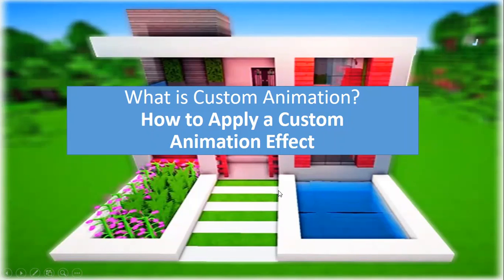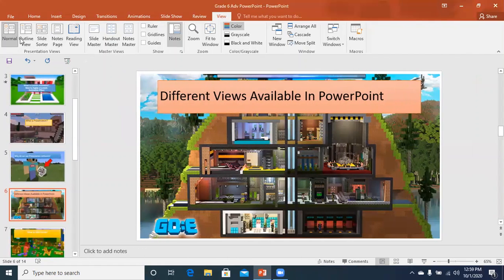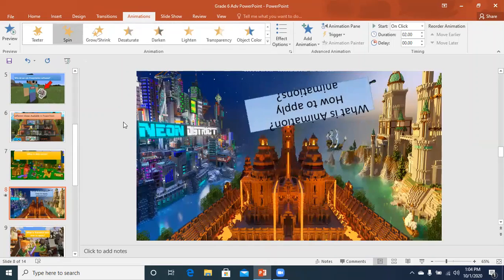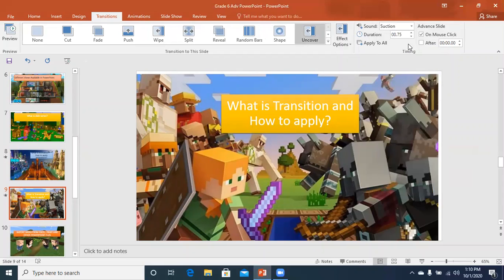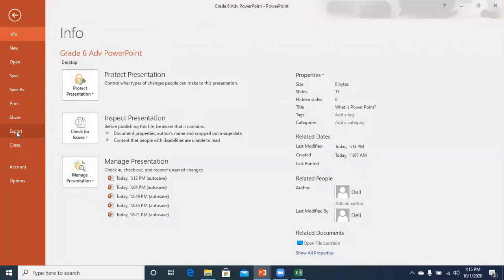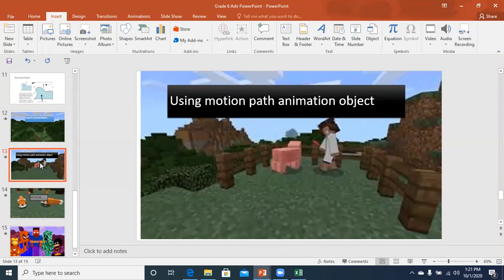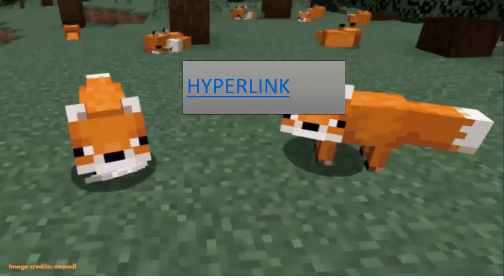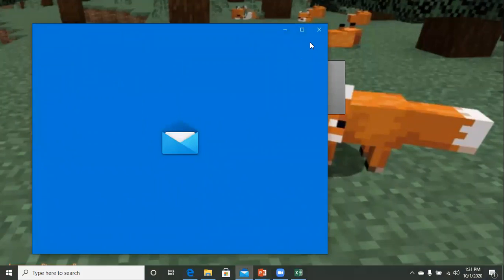PowerPoint 3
Advanced Power Point features